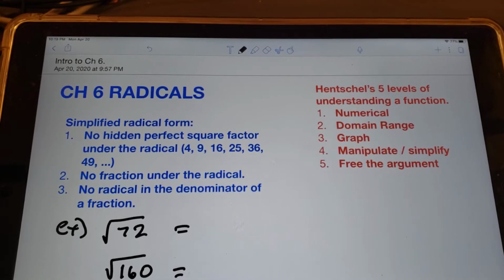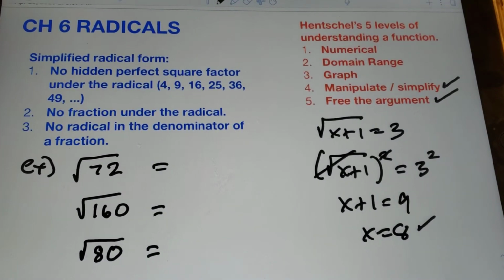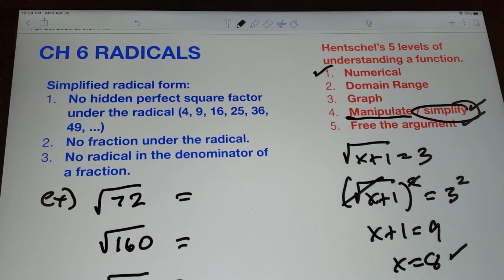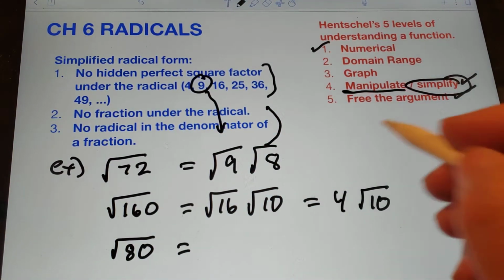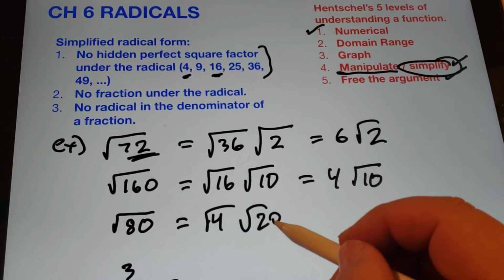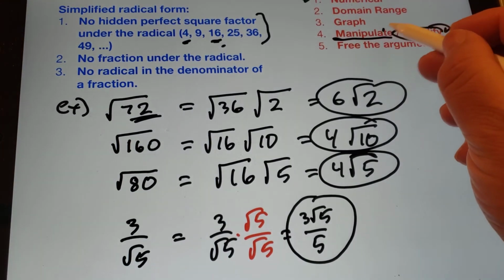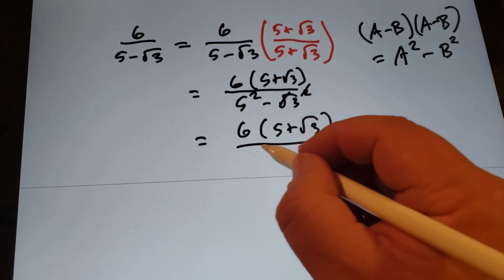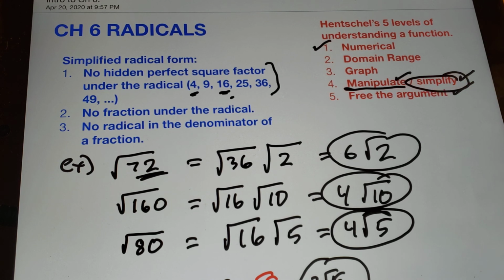Math 125 Ch 6 Intro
Into to chapter 6 including simplified radical form and reiterating "Hentschel 5 levels understanding a function."
1. Numerical
2. Domain / Range
3. Graph
4. Manipulate / Simplify / Rewrite
5. Cancel / Solve for x / "Free The Argument"